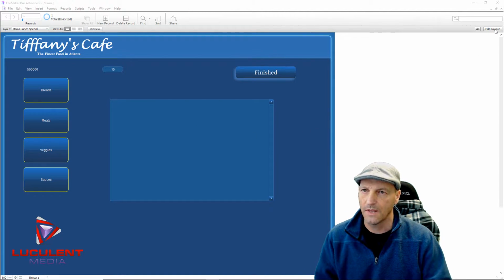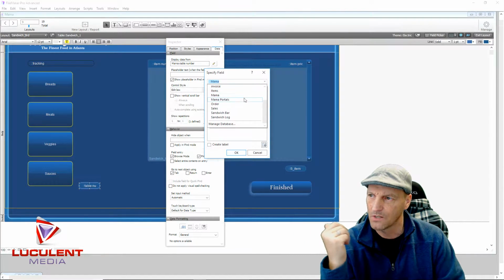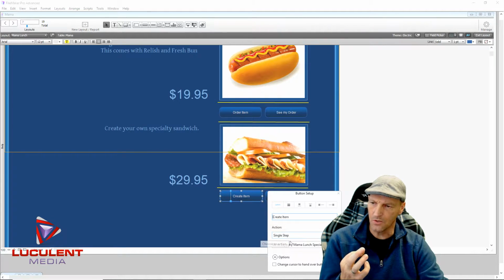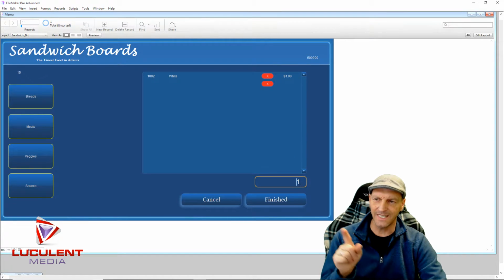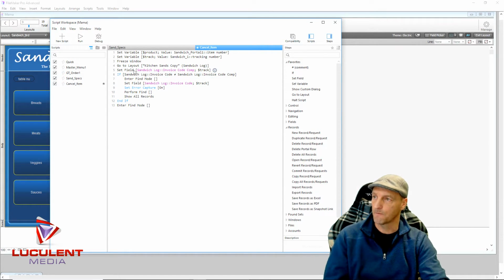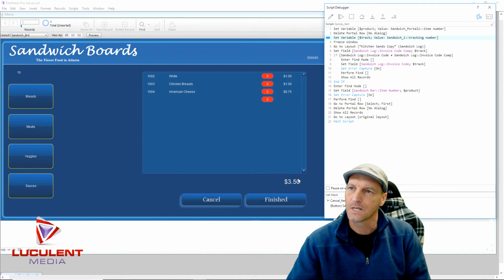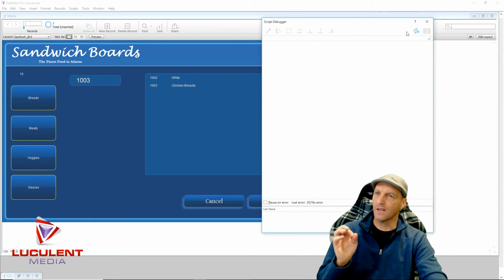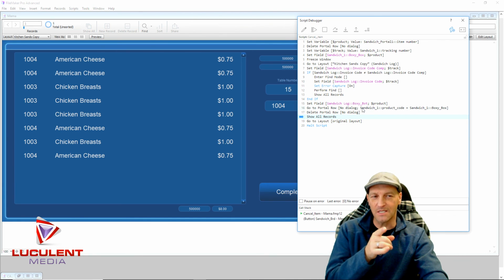Filemaker; Restaurant and Cafe Series Part 6 "Sandwich Boards"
Episode 6 is all about getting the Build Sections out of our overall menu base and creation of the tables and fields we'll need to complete the sandwich board tasks.  The idea behind this episode was provided by a deli owner who wanted to create something efficient for his customers as well as the staff and management on his crew...  Let's get started!